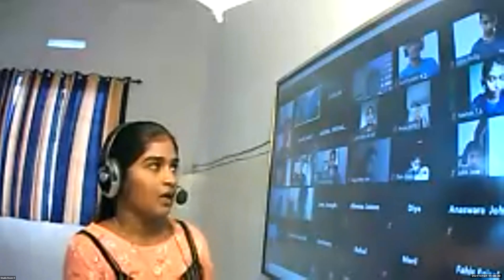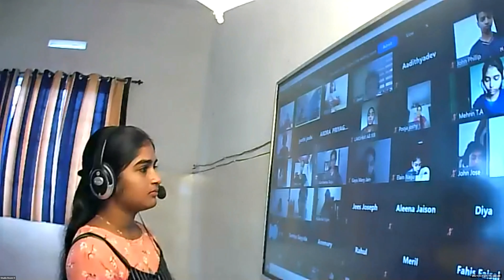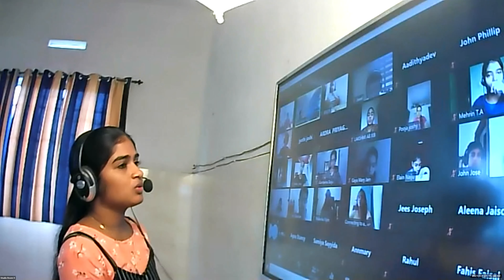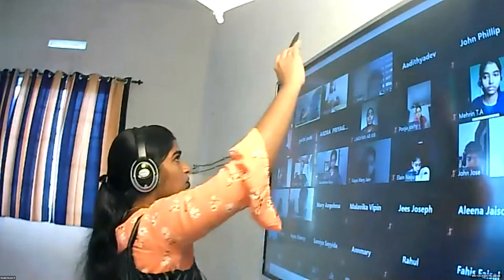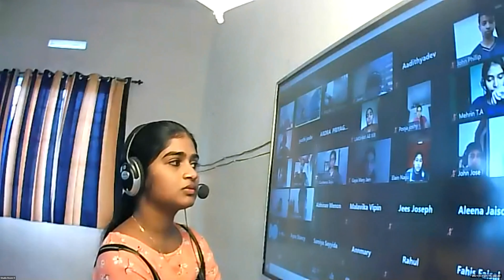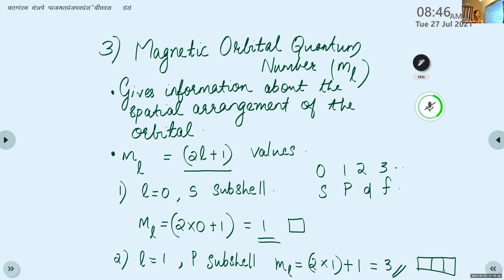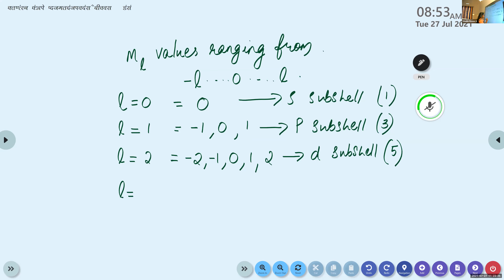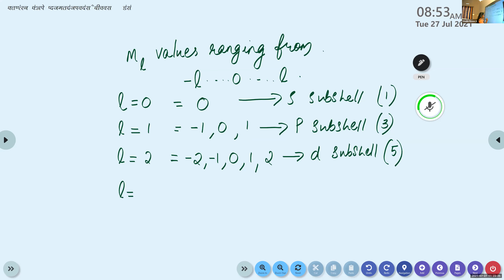Dr.Raju Davis International School |CLASS 11 CHEMISTRY | 27-07-2021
CLASS 11 CHEMISTRY QUANTUM NUMBERS